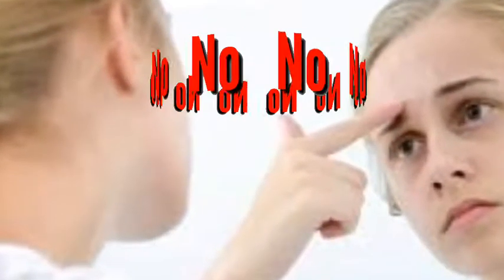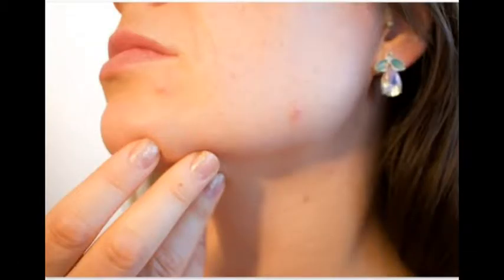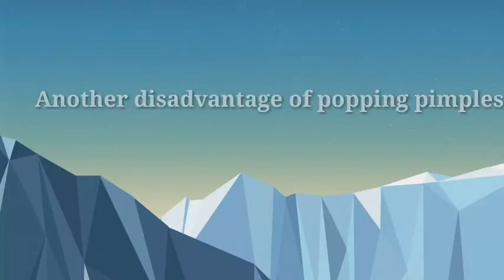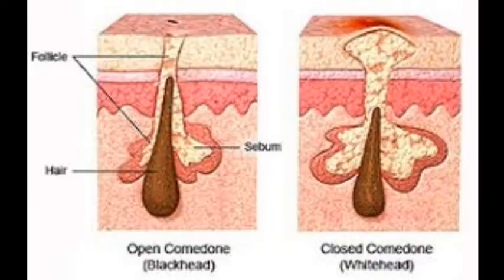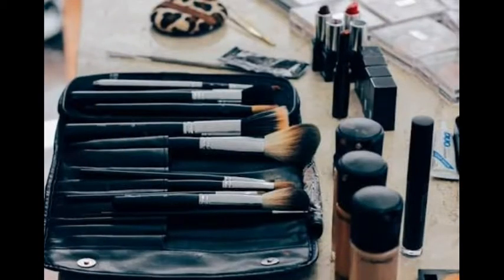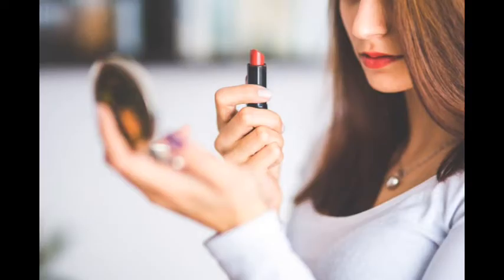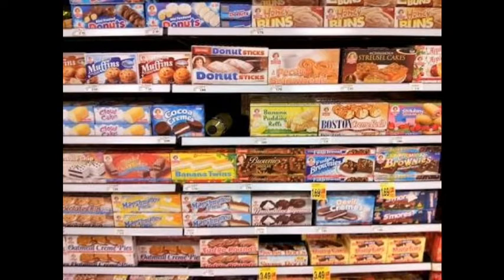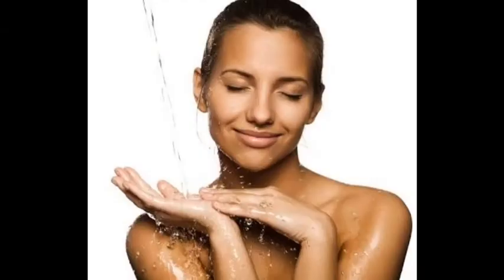Top 10 Reasons Of Acne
Acne and pimples are most common problems of youth.
Here are top 10 reasons of acne.
for in detail information watch video till the end.

Note : All credit for image goes to respected OWNER not me.

THANKS